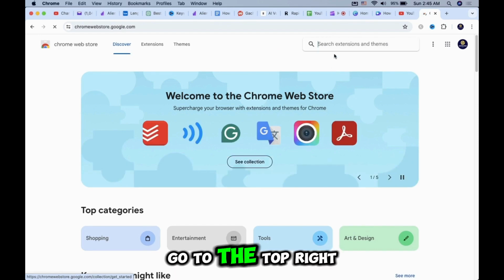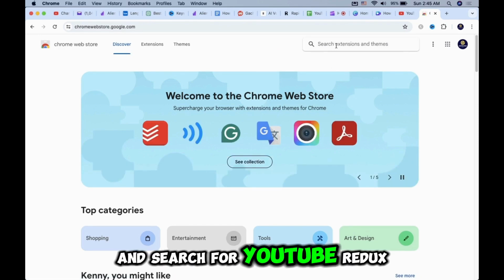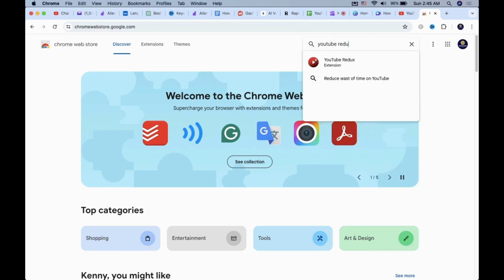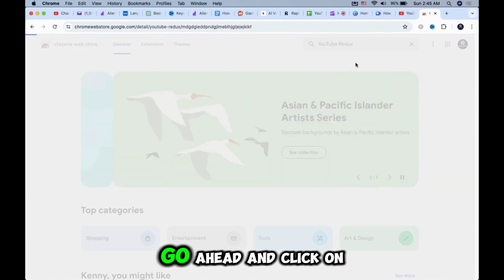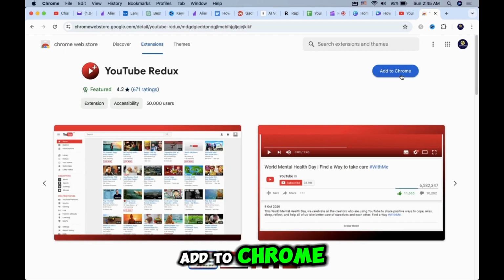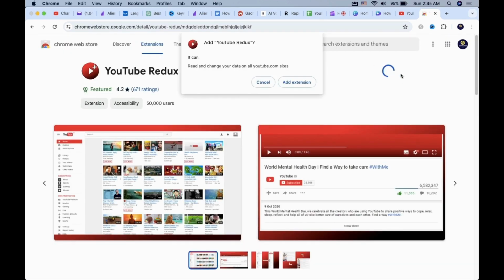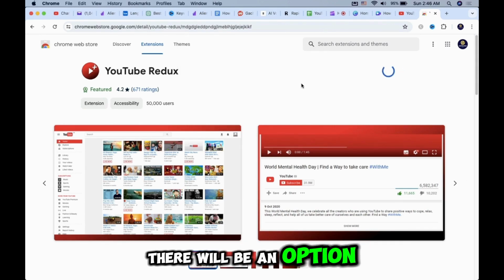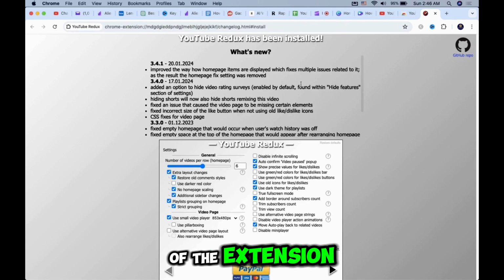How To Restore Old Youtube Layout [Tutorial]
In this video, I will show you how to restore the classic youtube layout. To do this, we will be using a simple google chrome extension to do so.

First, you want to get on google and search for the google chrome web store. Click on the first link.
Once you are there, go to the top right of the search bar and search for “YouTube Redux”.

Once the installation is complete, there will be an option to change the default settings of the extension.

For the purpose of this video, I will change the number of videos on the homepage to 8 and keep the rest at default settings.

Now when I go to youtube dot com, the site will be in the old youtube layout, giving you the nostalgic feel of the good old times.

How to revert to old YouTube layout
Restore classic YouTube interface
Get back old YouTube design
Revert to old YouTube look
Return to previous YouTube layout
YouTube old layout restoration guide
How to switch back to old YouTube format
Restore classic YouTube layout on browser
Bring back old YouTube design on mobile
Revert YouTube to previous version